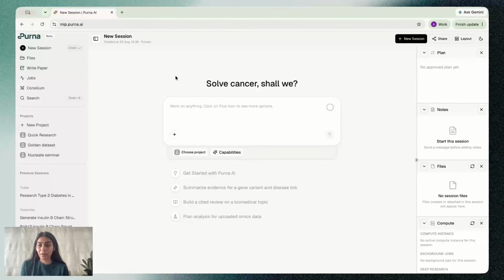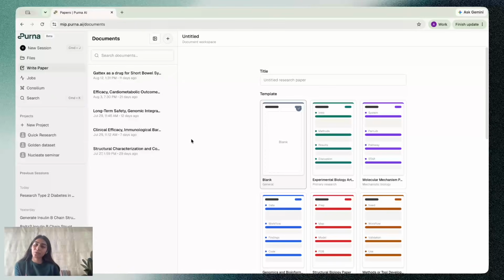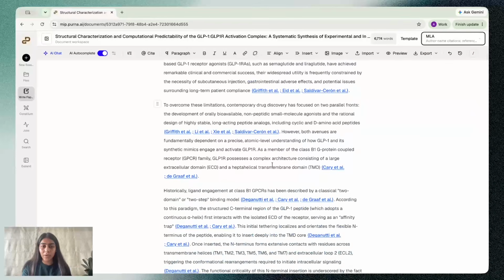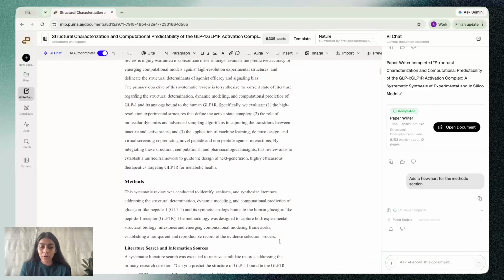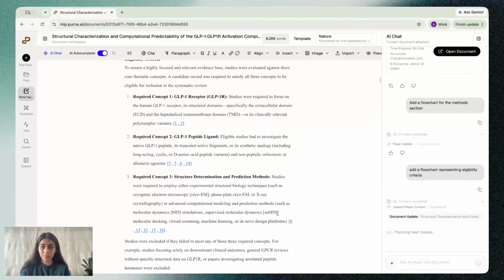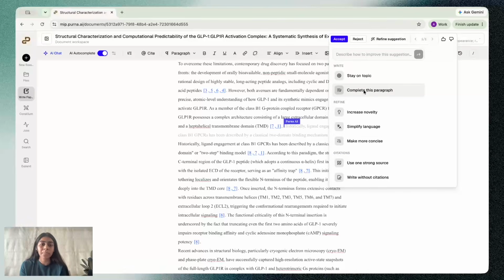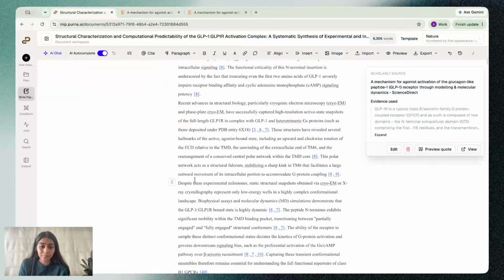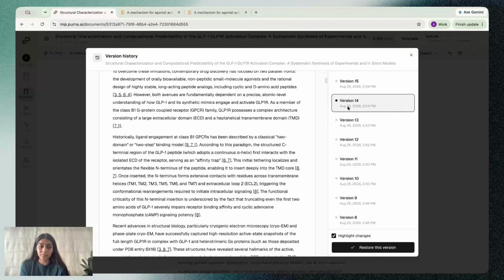New Paper Writing Experience on Purna AI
Today we are introducing a bunch of improvements, and new features on our Paper Writing tool on the Purna AI Platform.

In this video, Anika from our GTM Team walks through the new paper writing experience, covering how it supports drafting, citation, and formatting for scientific writing, including systematic reviews and full research papers.

Citations surface automatically as you write, pulled directly from our 50+ integrated sources rather than generated from the blackbox of an LLM, keeping every citation traceable and verifiable, not just plausible-sounding. The platform also offers real-time refining suggestions as you draft, and exports directly to LaTeX, Markdown, or PDF, ready for actual submission.

Some parts of the video are trimmed to keep it under the desired length.